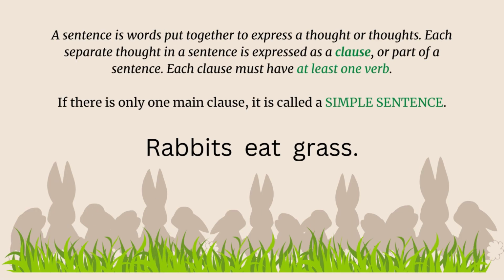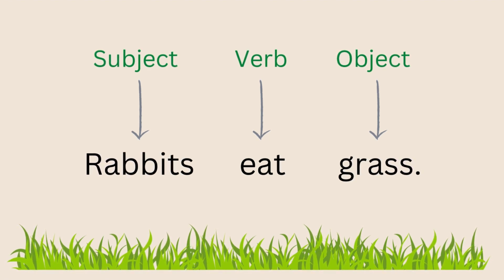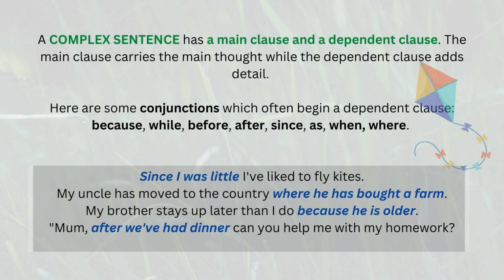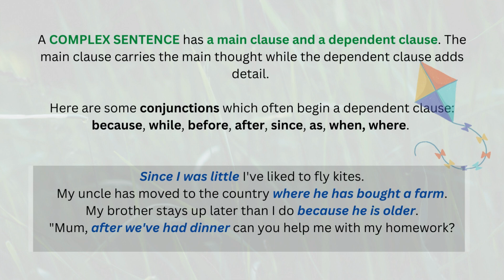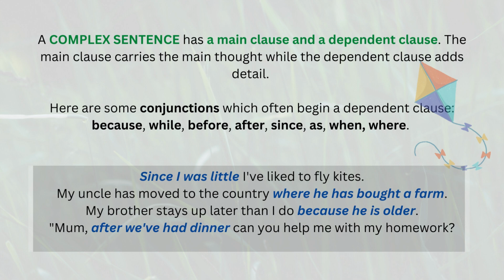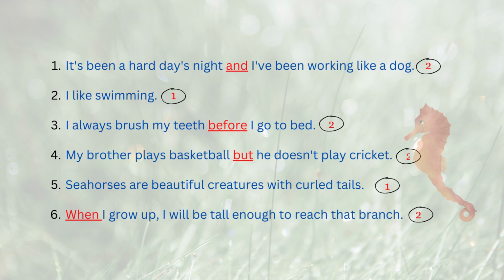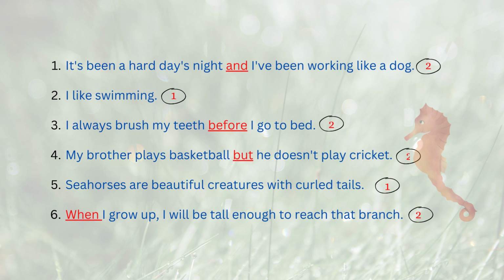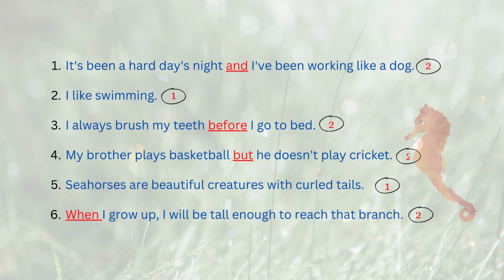Sentences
In this educational video I take a close look at basic sentence structure and how to put together a well-constructed sentence from the capital letter at the beginning to the full stop, question mark or exclamation mark at the end. It is part of my ongoing suite of presentations for teachers, students and anyone else interested in learning to write well in English: @ApostrophesCommasEverything